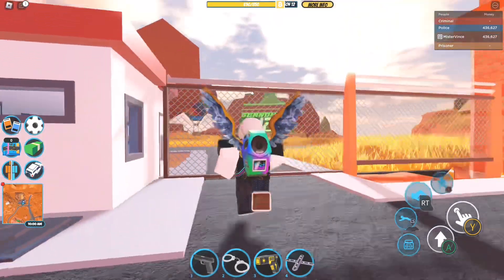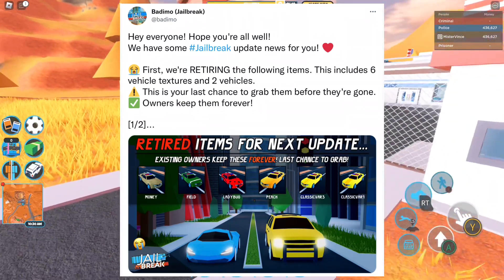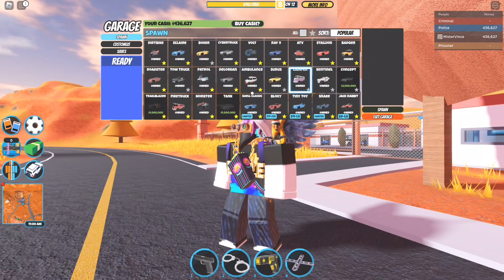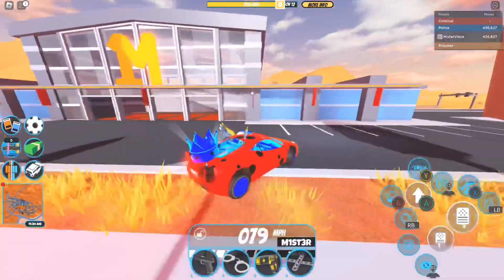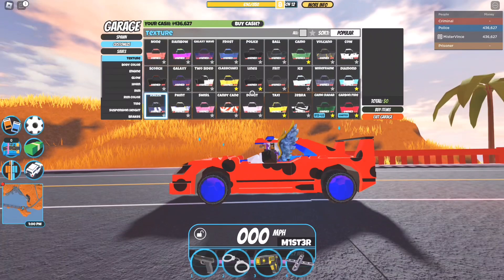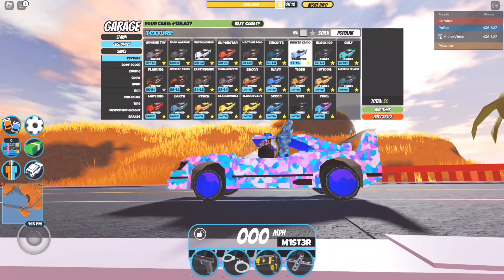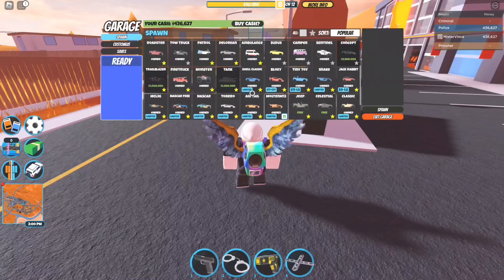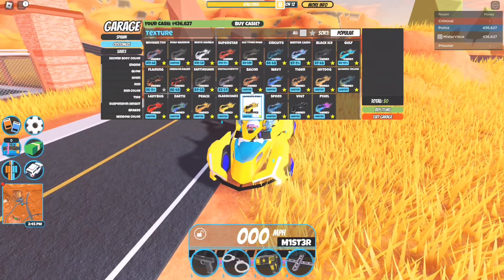The Retired Textures Have Officially Been FIXED in Roblox Jailbreak! /// Ladybug, Field, etc.!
- Yep, the textures can be used again!!
During the weekdays, I will respond to the comments every now and then!

My LINKS to my PROFILES and/or OTHER STUFF!